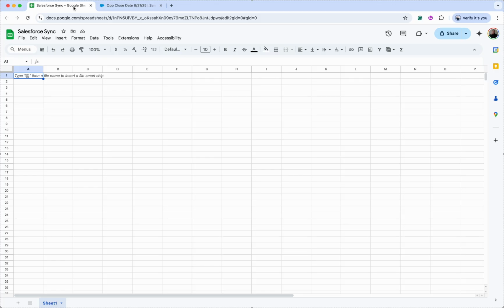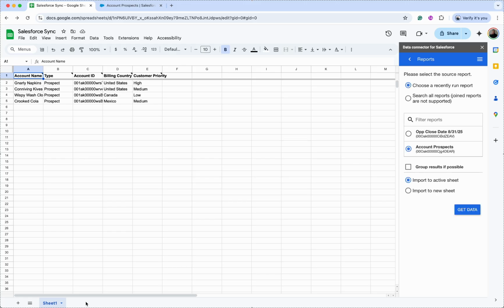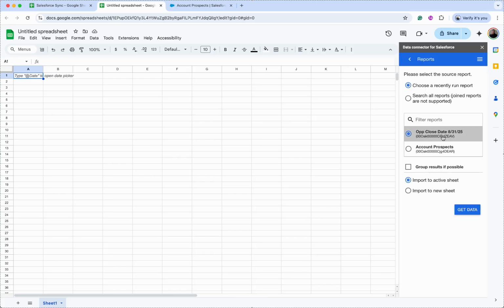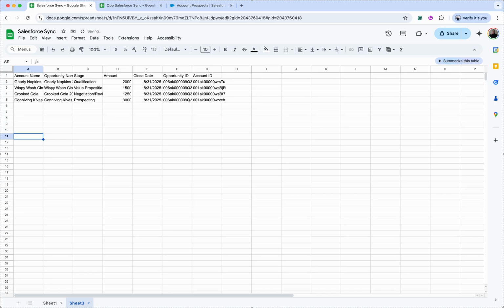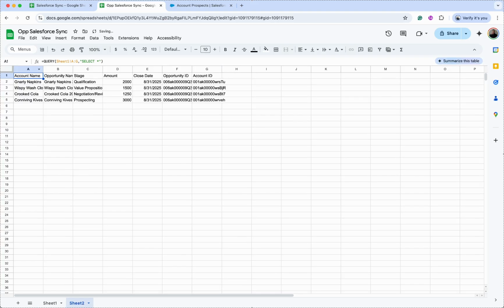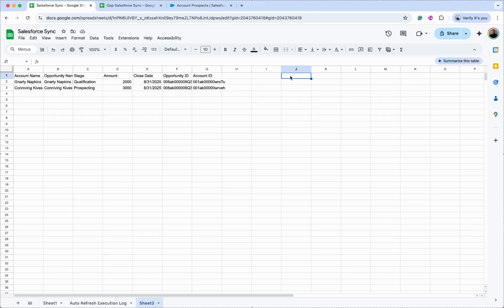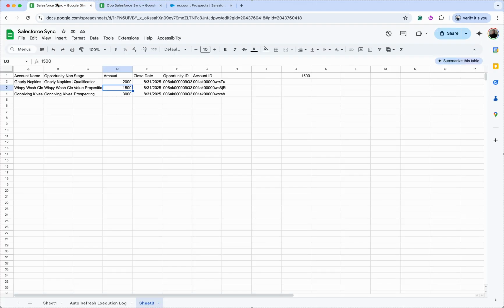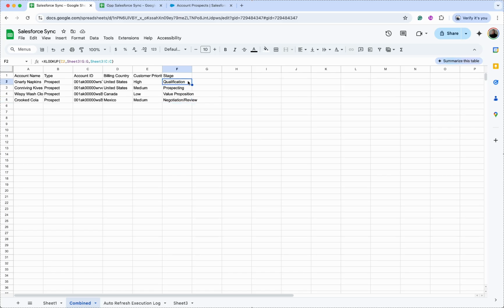How to Automatically Sync MULTIPLE Salesforce Reports with Google Sheets + Hacks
Salesforce is a great tool but it's not without limitations. That's where Google Sheets comes in. You can sync Salesforce reports directly into Google Sheets. Best of all, you can set it up to automatically refresh the data on a regular cadence. That way, you can set it up once and know that reporting is always current.

One hurdle most people don't know how to get around is how to set up MULTIPLE reports with an auto refresh. This is because Google Sheets only allows for one automatic refresh per Google Sheet. There's a super easy work around though which I go over in the video using Import Range and Query.

00:00 - Intro
00:16 - Download Extension
01:00 - General Report Syncing
02:10 - Create an Automatic Refresh
02:35 - How to Sync MULTIPLE reports
04:16 - Improve Spreadsheet efficiency
05:17 - Circular Reference Hack
06:28 - Dynamic Circular Reference Hack
08:31 - Report Calculations
10:15 - Outro